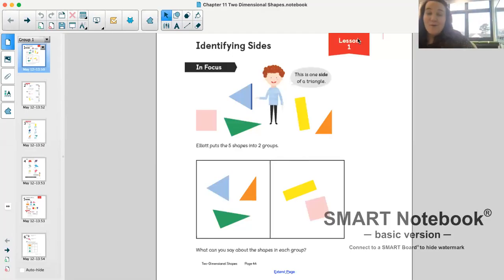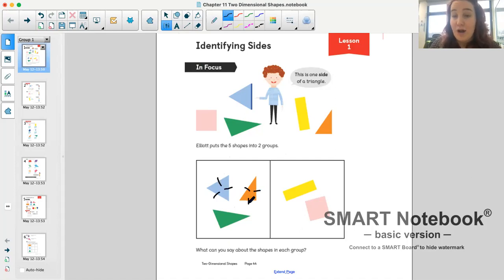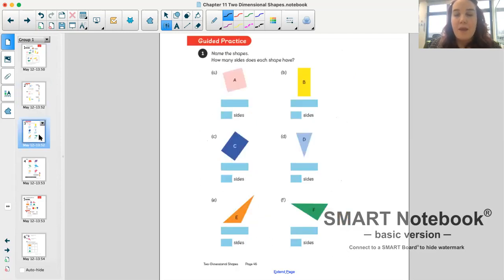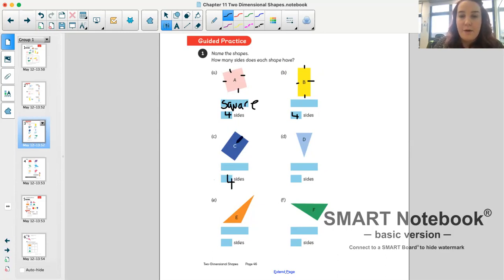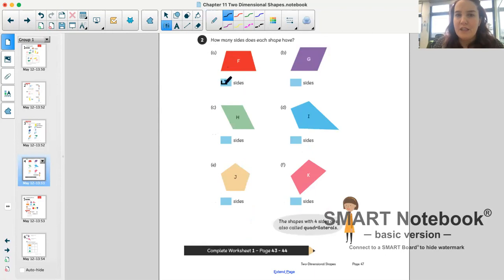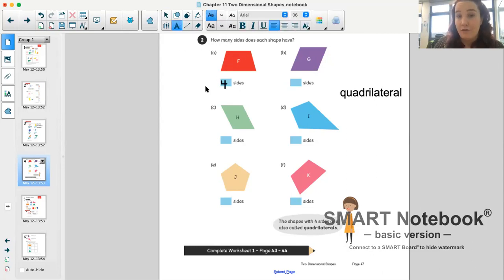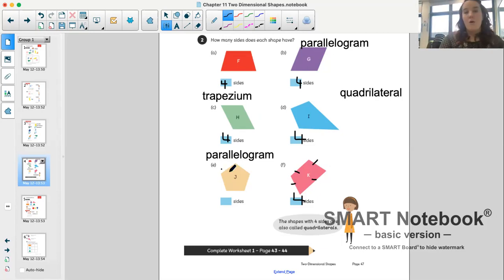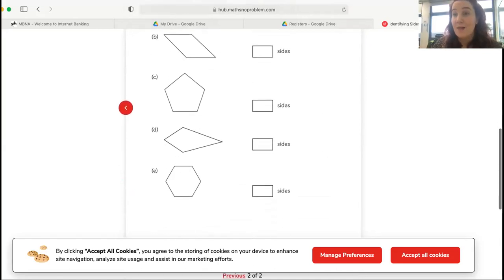Tuesday 23rd February Maths